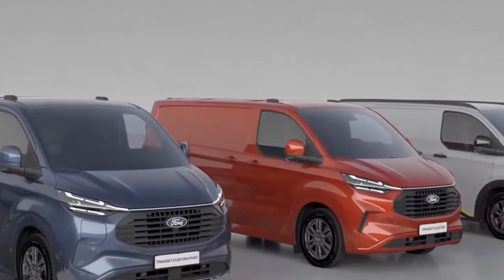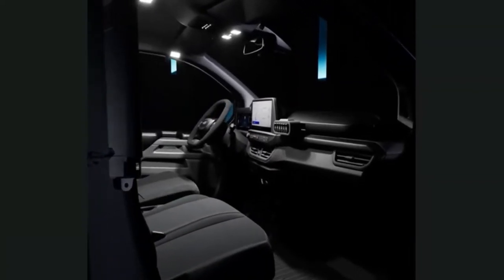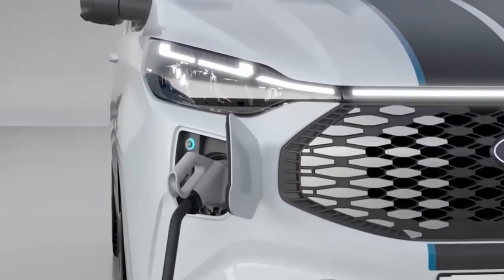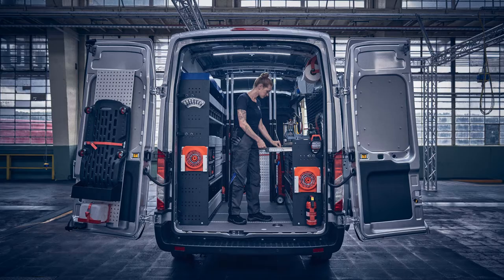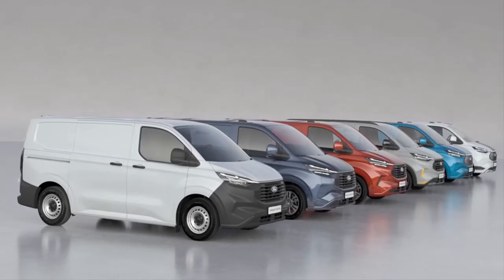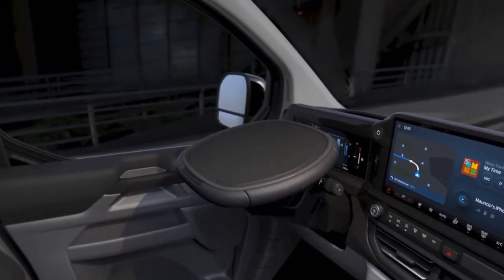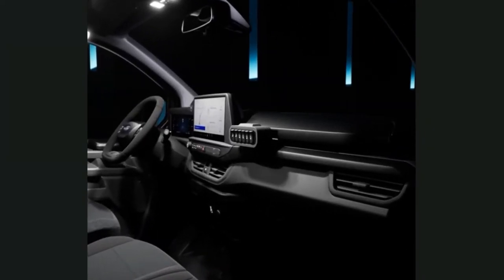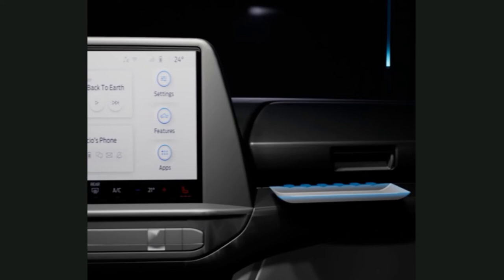New Ford E-Transit Custom Electric Van | Ford Pro at the IAA Transportation Show 2022 -Carspecs Tv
Ford Pro  at the IAA Transportation Show 2022 (19 SEPT 2022)

Ford Pro’s line-up of electric vehicles is led by the all-new E-Transit Custom
Ford Pro accelerates its drive towards electrification by unveiling the all-electric successor to Europe’s best-selling van – the all-new Ford E-Transit Custom.

Carspecs Tv